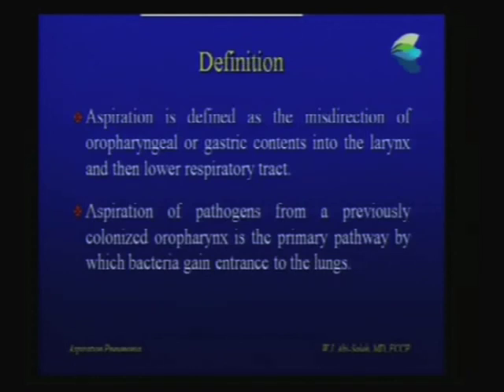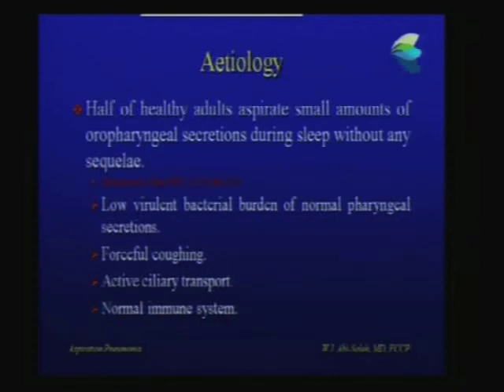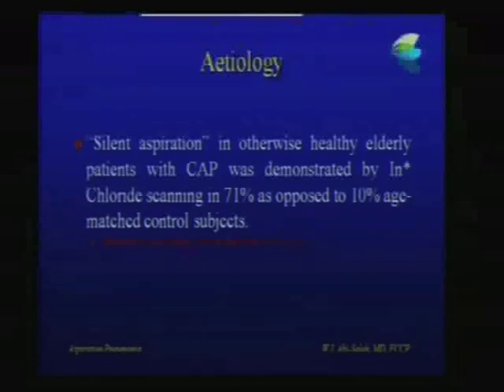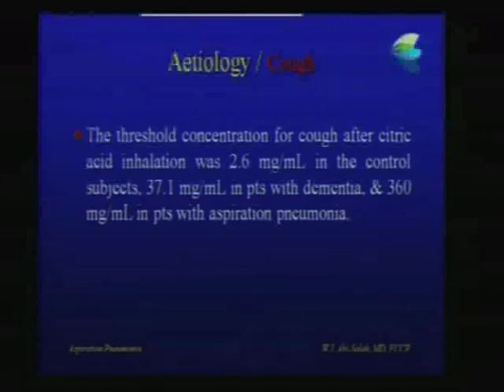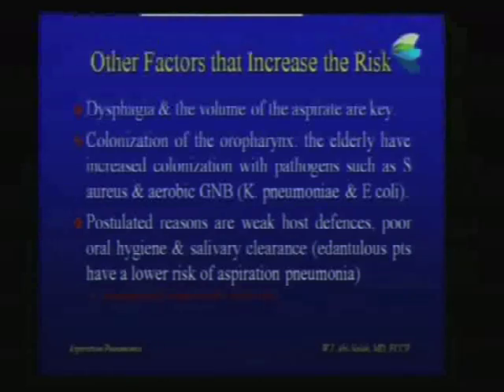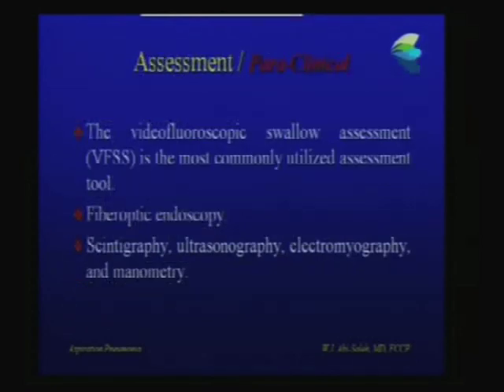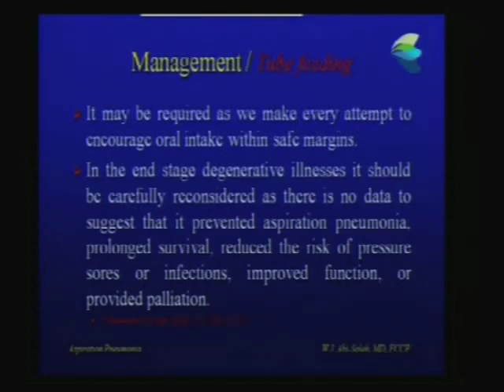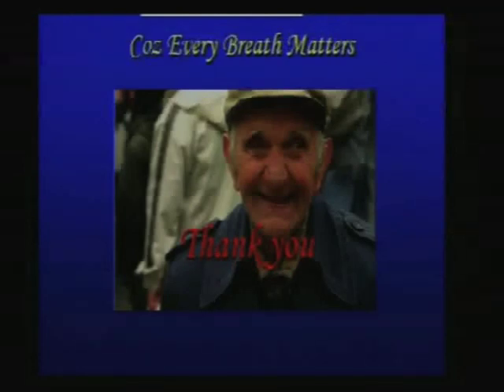Aspiration Pneumonia & Dysphagia in the Elderly - Wajdi Abi Saleh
Conférence présentée lors du congrès annuel de la Société Libanaise de Pneumologie -- Avril 2012 -- Hôtel Monroe -- Beyrouth -- Liban

Paper presented at the annual meeting of the Lebanese Pulmonary Society -- April 2012 -- Monroe Hotel -- Beirut -- Lebanon